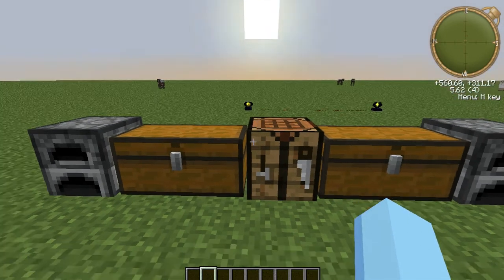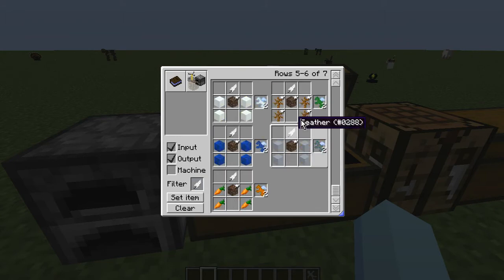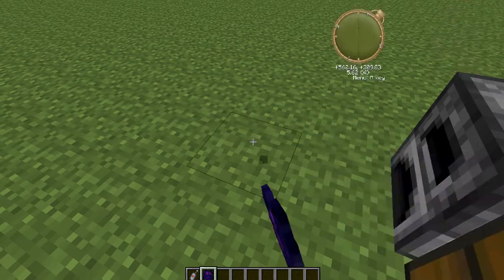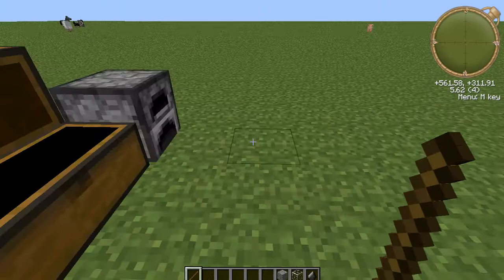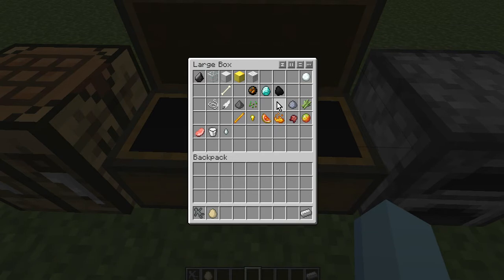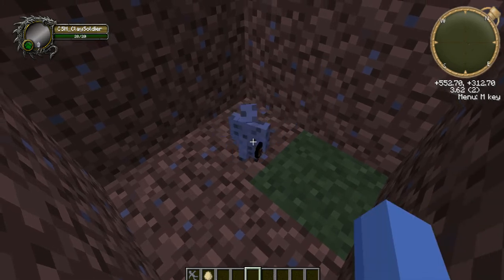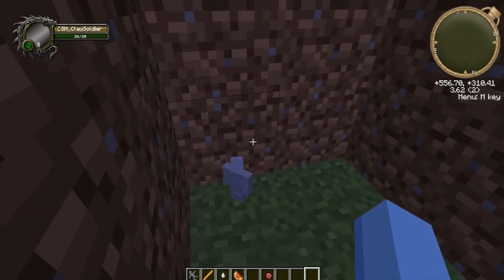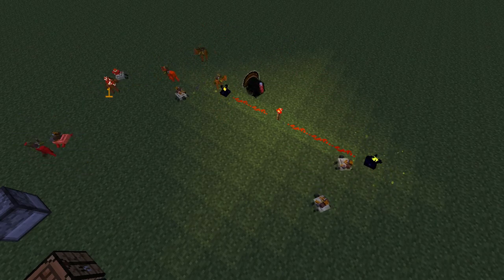Minecraft Clay soldiers mod review!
Hey guys, sorry for the jumps, still getting used to my recording program.